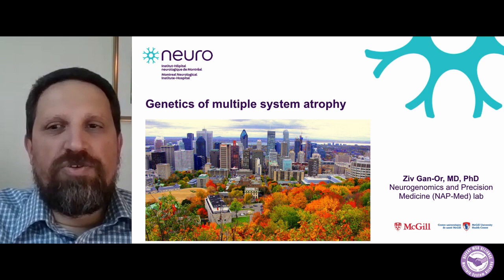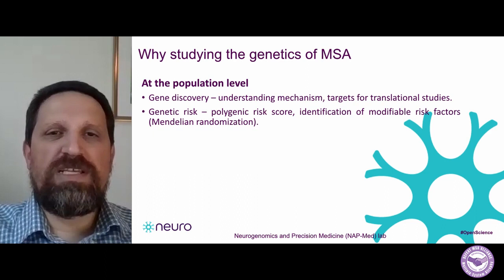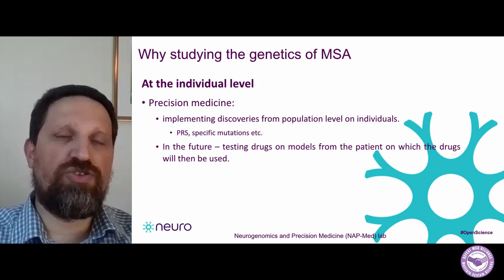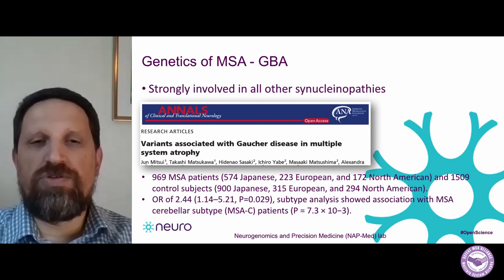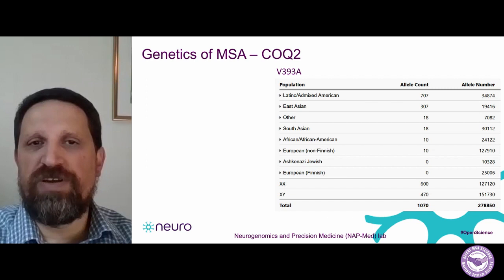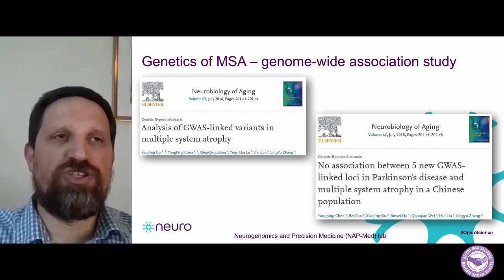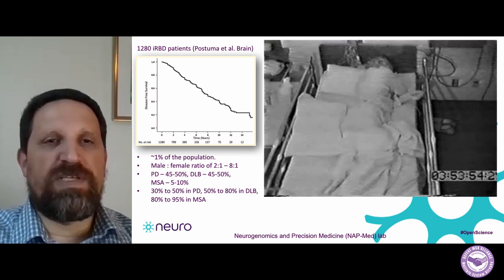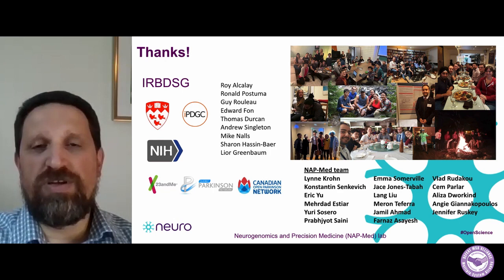Current status and future directions in the genetics of MSA - Ziv Gan-Or, MD, PhD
2nd Annual All-Community Virtual MSA Conference 2021 - English
Speaker: Ziv Gan-Or, MD, PhD (Canada; Defeat MSA/Vaincre AMS; MSA United Consortium)

Dr. Gan-Or is an Assistant Professor at the Neuro (Montreal Neurological Institute-Hospital), the Department of Neurology and Neurosurgery and the Department of Human Genetics at McGill University. He leads the Neurogenomics and Precision Medicine (NAP-Med) lab, and serves as the Director of the Neurodegenerative Disorders Research Group at the Neuro. Dr. Gan-Or’s research is focused on understanding the genetic basis of neurodegenerative disorders, including Parkinson’s disease, dementia, multiple system atrophy, REM-sleep behavior disorder and others. His lab is using advanced genetic, genomic and computational methods to identify genes that are involved in these disorders and that can serve as future targets for therapeutic development. Dr. Gan-Or leads large-scale genetic initiatives, including at the Canadian Consortium for Neurodegeneration in Aging, the Quebec Parkinson Network, The Canadian Open Parkinson Network, CanHSP and the International RBD Genomics Consortium. Dr. Ziv is currently leading a Genomic Wide Association Study (GWAS) with Multiple System Atrophy diagnosed patients in Canada. If you are a Canadian diagnosed with MSA, and you are interested in this GWAS study, please contact Defeat MSA/Vaincre AMS Canada

- This lecture was given at the Defeat MSA Alliance & MSA United All-Community MSA Conference (Sept 24-Oct 2, 2021)
Please help us Defeat MSA!